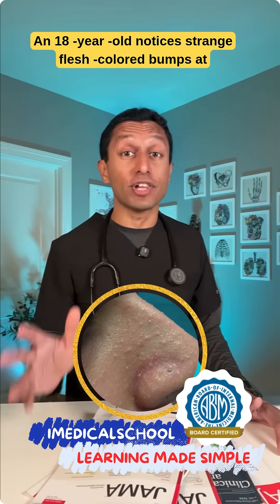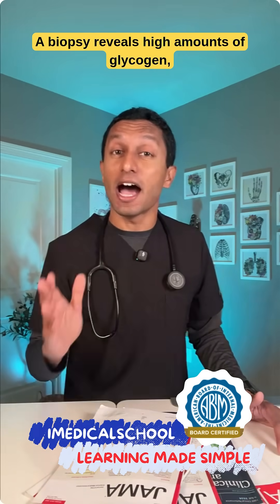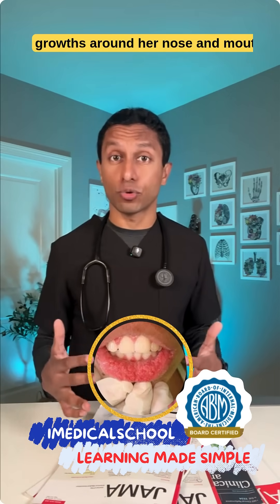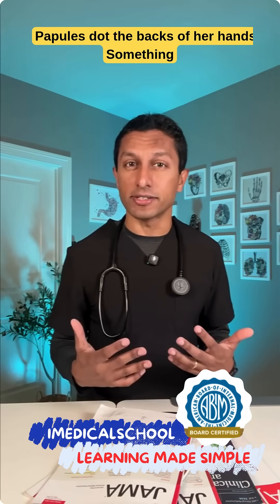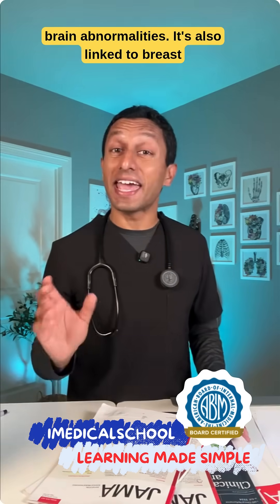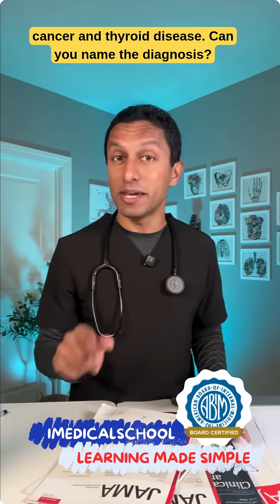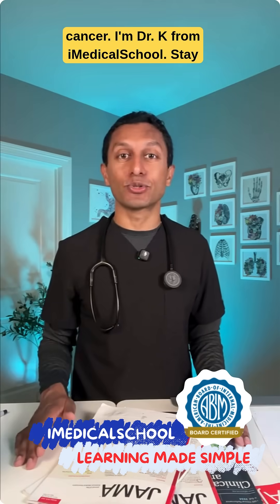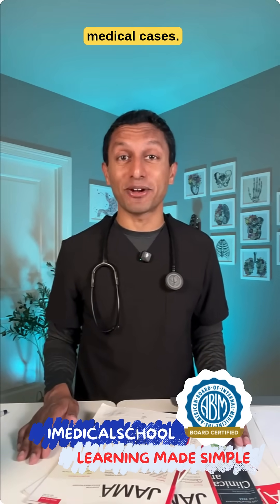USMLE: Skin changes, brain mass, oh my!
Can you crack the case?

citations:
Schmidek and Sweet Operative Neurosurgical Techniques (Sixth Edition), 2012